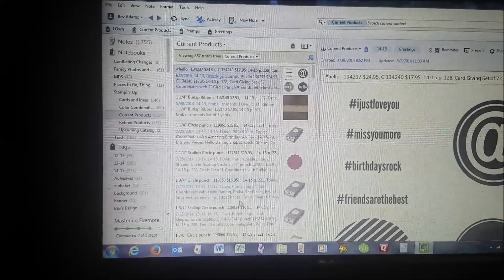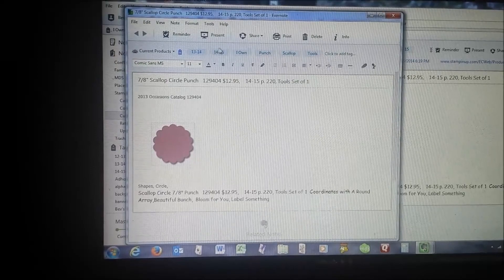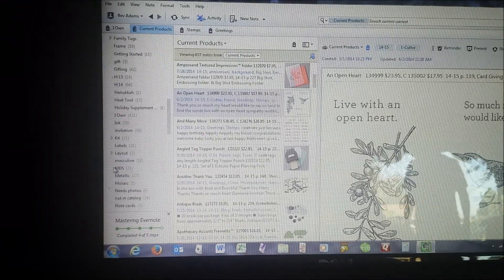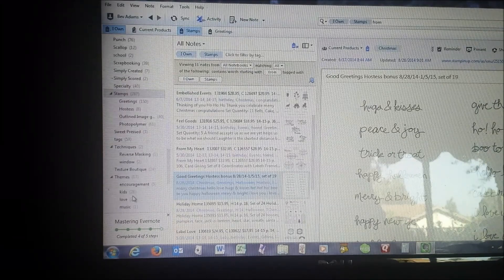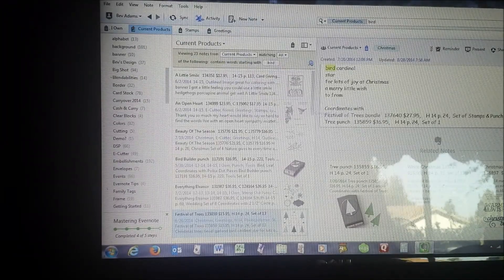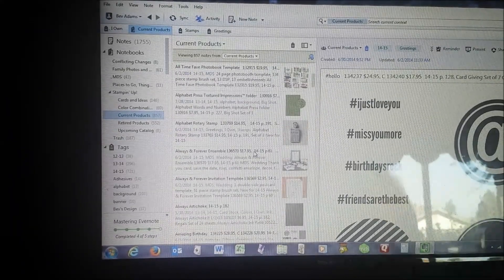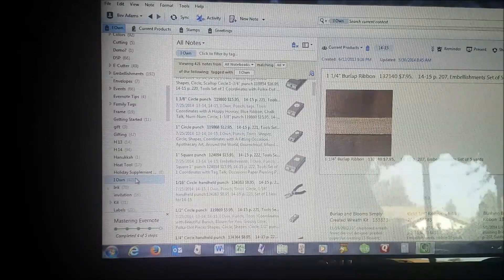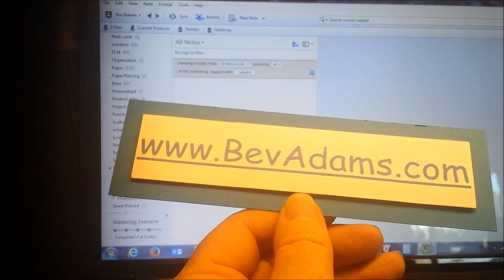Evernote Tutorial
A Stampin' Up! list of products that you can search by color, word, event, or image.  Evernote helps me find what I might want.  It keeps me organized and gives me more time to be crafty!

7/20/18
I have been sharing my notebook for free for several years. I have notes for every current product. I do my best to keep the notebook complete and accurate, including product numbers, page numbers, and prices for US, Canada (English and French), UK, France, Germany, Australia, and New Zealand. I also try to add Dutch translations. Virtually all of the page numbers are the same, but I do include imperial and metric item numbers, 8 ½” x 11” and A4 card stock, and the metric Simply Scored plate, and the Heat Tool with the various plugs, etc. It takes time to make sure my notes are useful and correct for all to use. I have decided to ask for a small contribution.

You can try my Evernote notebook for the products that were in last year’s catalog that were carried over to the current catalog. I have moved the retired products out of it. I have not added the new products or changed any page numbers or other details. I will not be updating it. But you can try it for free.

If you download the program and notebook, you can create a new notebook for your own products. You can copy the notes for the products you own into your own notebook. When you copy notes, be sure to click Preserve Update Dates and especially Preserve Tags! Then you can make whatever changes you want to the notes in your own notebook.

You can browse through all the products, but the beauty of the program is that you can search. Good search terms include text you want, "Coordinates with" or some image like “tree.” Look for the tag Evernote for some tips that might be helpful.

If you are interested in getting the new 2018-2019 Current Products notebook, go where I have a PayPal button. You can give $5 or $10 with the drop-down menu. When you contribute any amount, PayPal will notify me and I will send the invitation to share the new 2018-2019 Current Product notebook with you. I will also invite you to a private Facebook group just for those sharing my Evernote notebooks. Facebook is my way of communicating with the group. If you use one email address for PayPal and another for Evernote and/or Facebook, please enter that info in the PayPal text box or email me so I can use the correct address for the invitations.

Thanks!

Bev